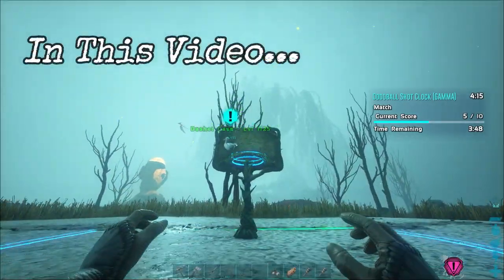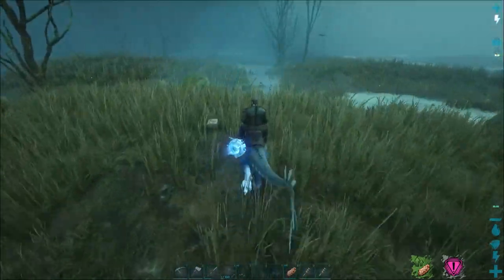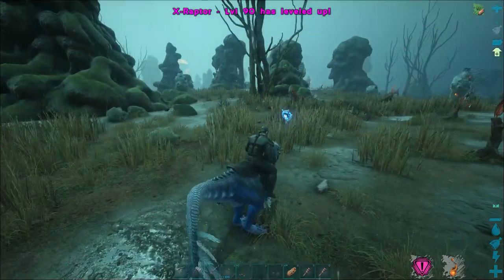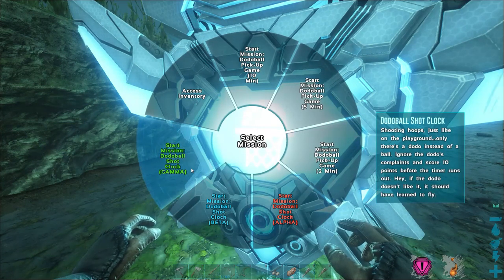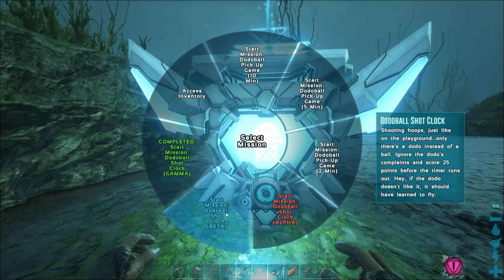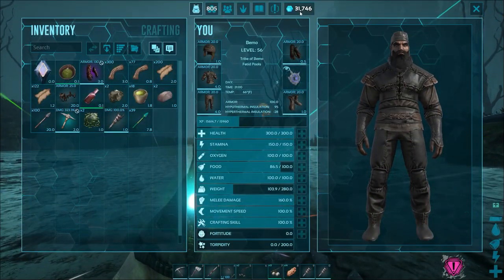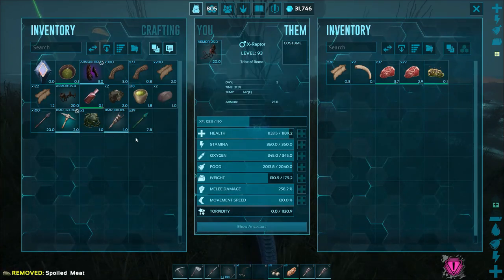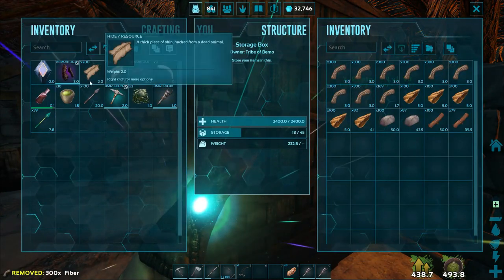Loot Crate Opening & Dodo Basketball Mission | ARK: Survival Evolved - Genesis [S1E5]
Current ARK Survival Evolved Playthrough Map - Genesis 1

•About ARK: Genesis 1:
Waking up within a virtual simulation, the ultimate task of survival lies ahead with challenges that have yet to be seen! ARK: Genesis represents a new, story-oriented beginning in ARK’s epic saga of survival. With HLN-A, an in-game robotic companion, you must overcome the simulation’s rigorous tests. Uncovering the secrets of this ominous landscape will be no easy task. To pass the simulations test you will need to explore, build, tame and fight but also you must adapt just as the environment around you does.

Put your survival skills to the test while traversing chilling mountain peaks, treading through the imposing alien bog, drifting in low-gravity on the surface of an alien moon, or submerging yourself into deep undersea trenches. The environments may be forbidding, but they’re nothing compared to the new creatures who call ARK: Genesis home. Take flight on hyperspace-capable space whale, swing from trees on a web-spinning spiderlike beast, build on sea turtles the size of islands, admire the cute-but-deadly shapeshifters, or utilize lava lizards that act as living forges - the choice is yours. Master the simulation, and test yourself against a mysterious new boss… the likes of which ARK has never seen before.